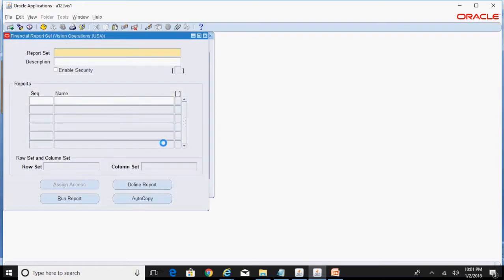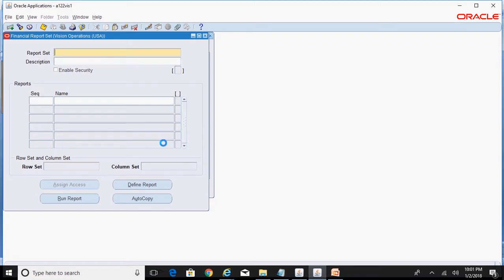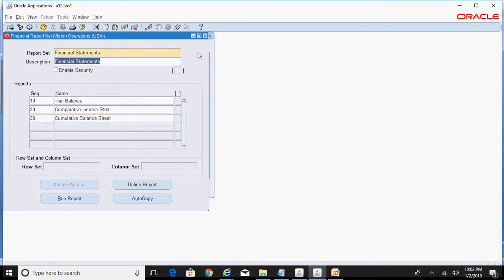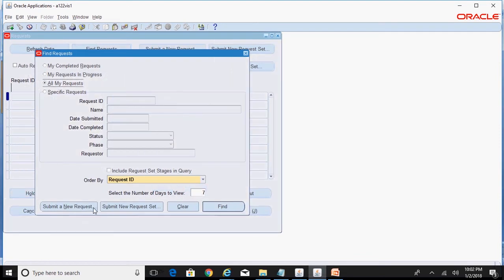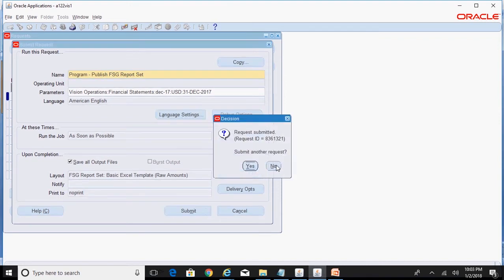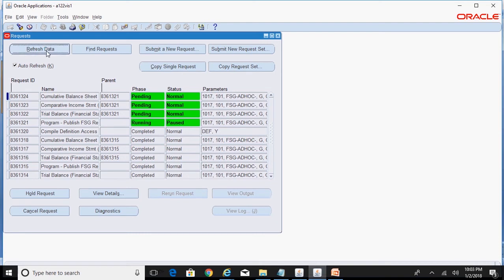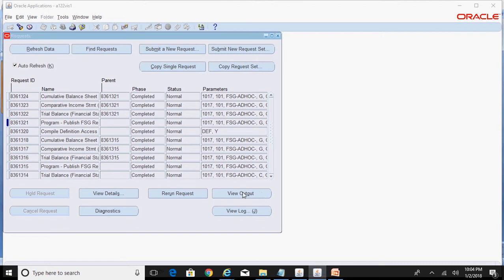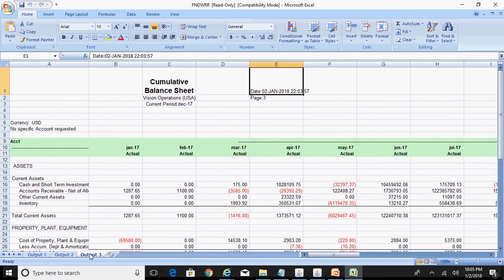Oracle EBS - How to Create FSG Report Set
HYR Global Source Oracle EBS SME explains Oracle EBS - How to Create FSG Report Set in this video.